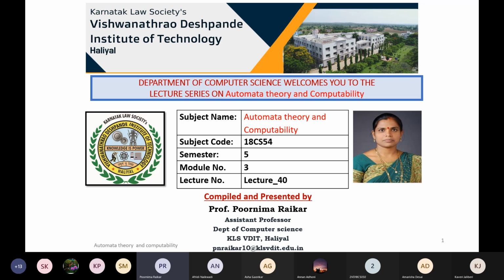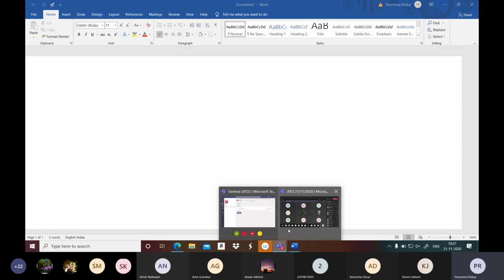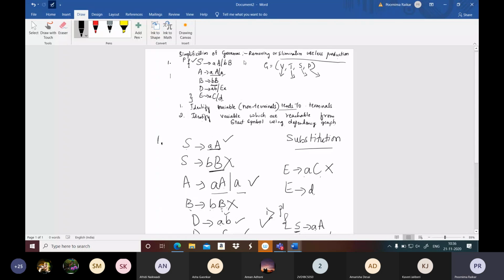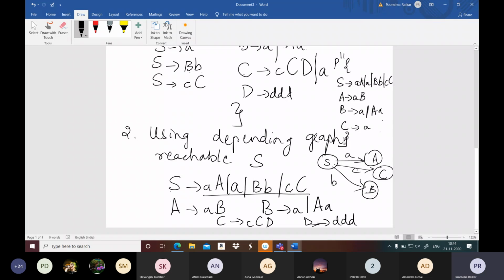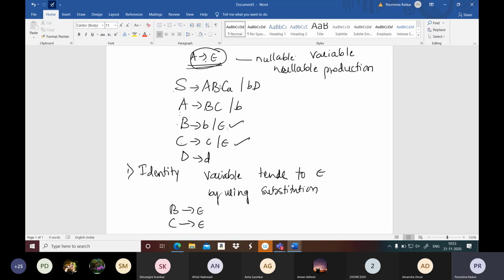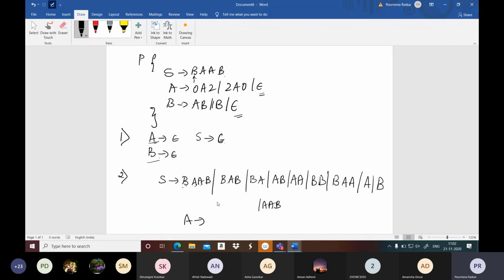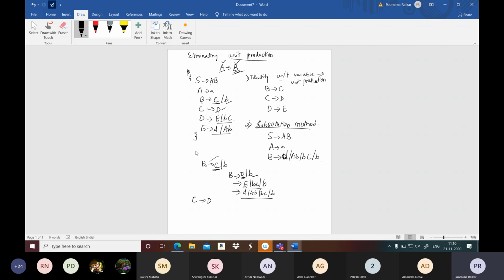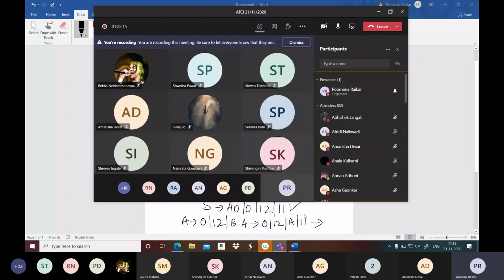Automata theory and computability Module03 L40